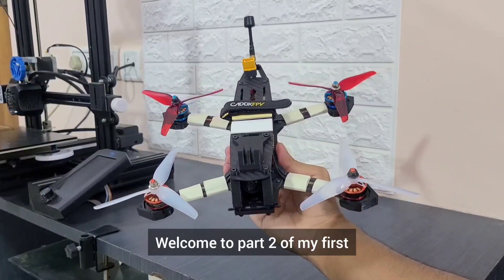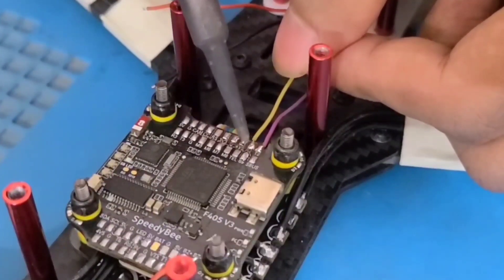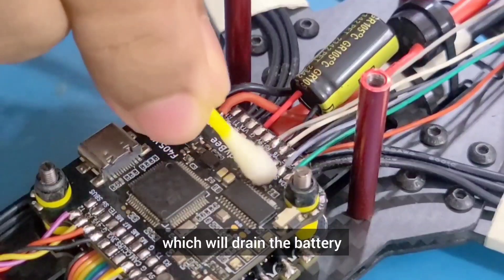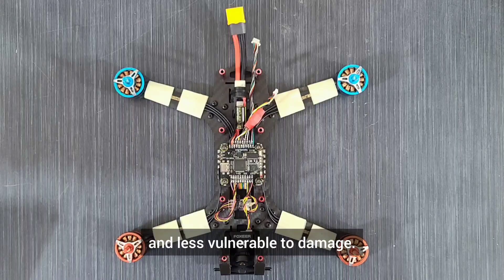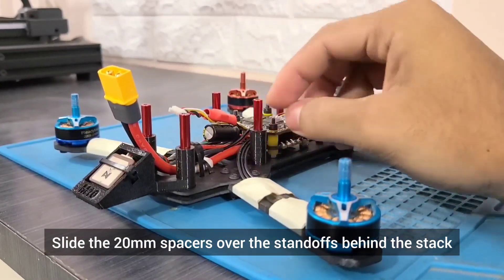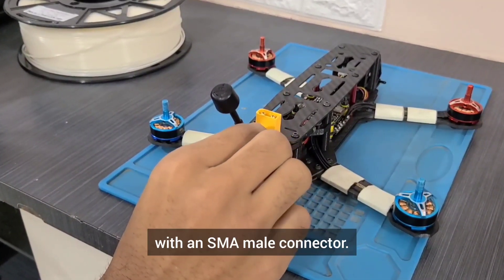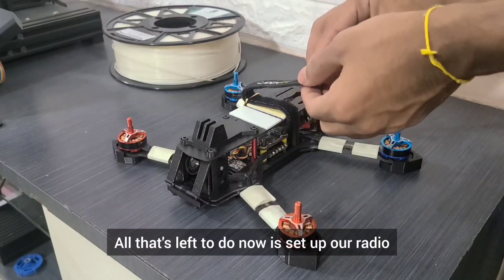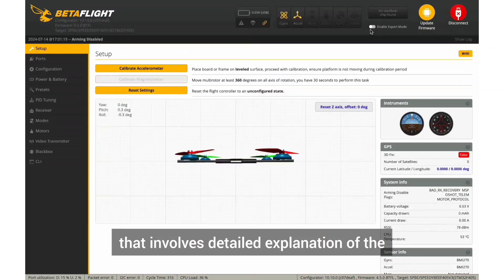SUPER BUDGET 4S FPV QUAD | BEGINNER'S BUILD GUIDE | PART 2 - LoS to FPV CONVERSION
This video will provide all the necessary information, useful tips and tricks for beginners of the hobby looking into building their first FPV quadcopter.

Parts list:
Frame - QAV 250 (clone)
Motors - ReadyToSky RS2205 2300 KV 3-4S BLDC
ESC - Speedybee BLS 50A 4-in-1
Racewires - TMotor 30mm
Flight Controller - Speedybee F405 V3
Radio receiver - Foxeer 2.4 GHz ELRS
FPV camera - Foxeer Razer V2 Mini
Video Transmitter - HGLRC Zeus 5.8 GHz 800 mW
VTx antenna - iFlight Albatroz RHCP SMA male
Buzzer - Generic 5V
GPS - Walksnail M181
Battery - Tattu Funfly 1550 mAh 100C and CNHL Black series 1300 mAh 100C 4S LiPo

Gear used:
Radio transmitter - RadioMaster Pocket ELRS
LiPo charger - IMAX B6 DC 2-6S

Chapters:
00:00 Intro
02:30 Buid process intro
03:23 ELRS Receiver installation
04:35 Camera, GPS and VTx soldering
05:45 FPV camera installation
06:53 3D Printing
07:16 GPS installation
08:02 VTx installation
09:33 Maiden power-up
09:57 Mounting accessories
10:58 ELRS binding
12:18 Mounting propellers
13:31 Outro and GoPro footage
16:56 FPV Camera footage